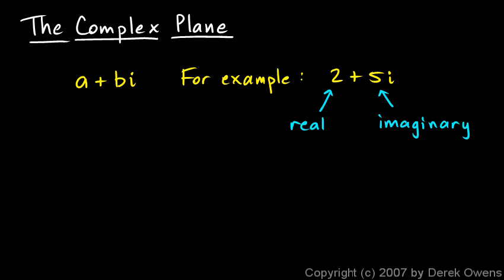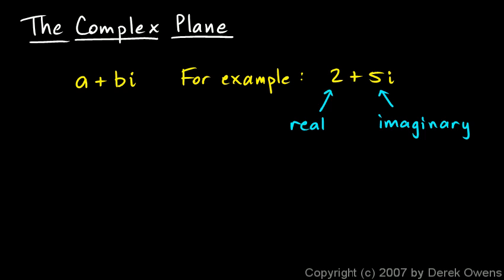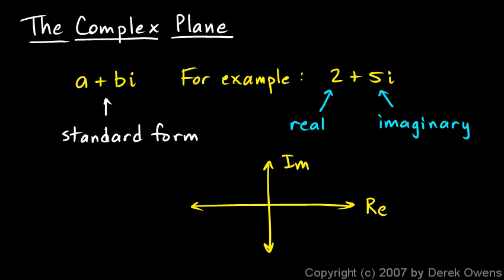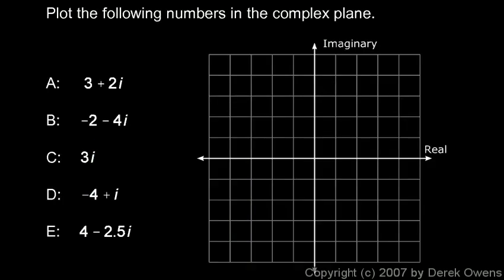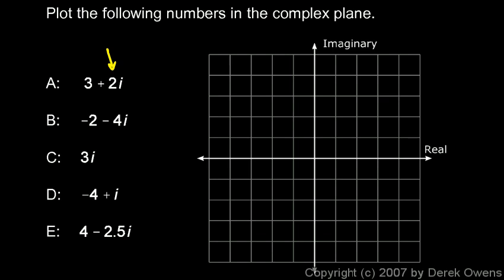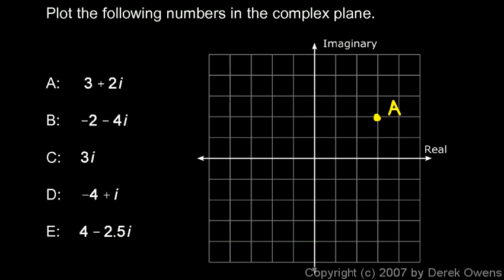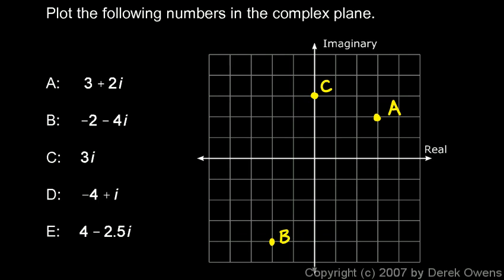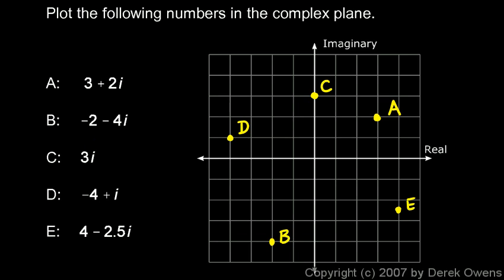Algebra 2 4.4c - Complex Numbers, Part 3 - The Complex Plane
The complex plane, complex numbers in standard form, the difference between complex numbers and imaginary numbers, and plotting complex numbers in the complex plane.  This material is from the Algebra 2 course by Derek Owens.